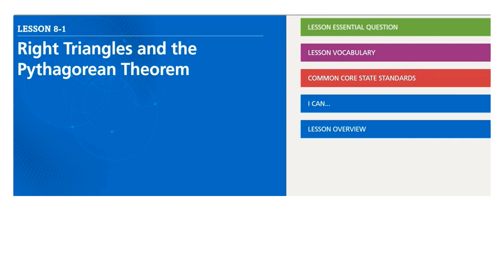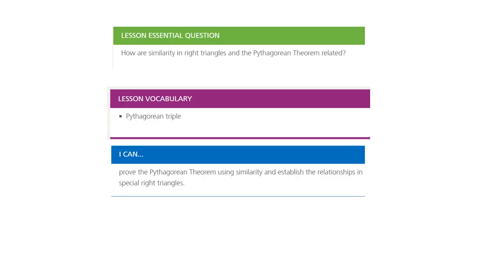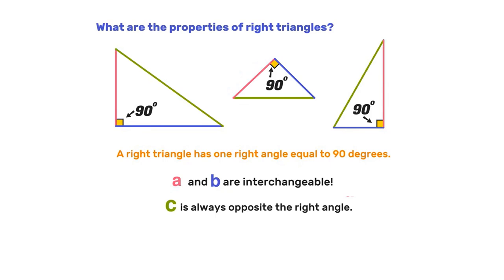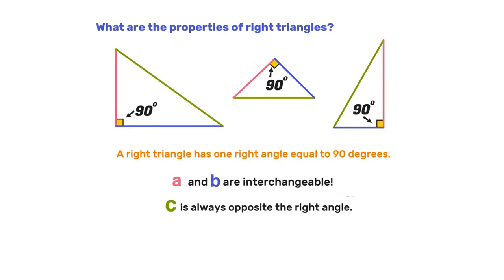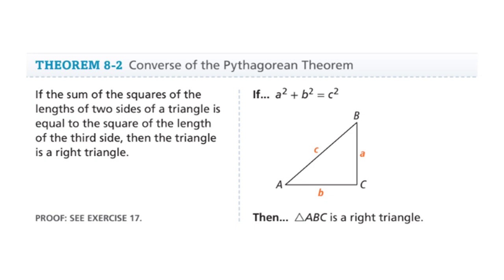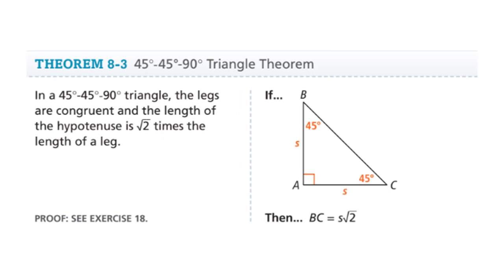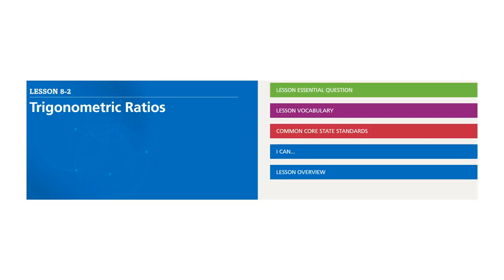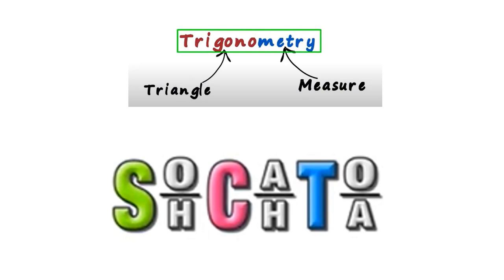Geometry - W L 8-1,2 - By Ms. Ghadah